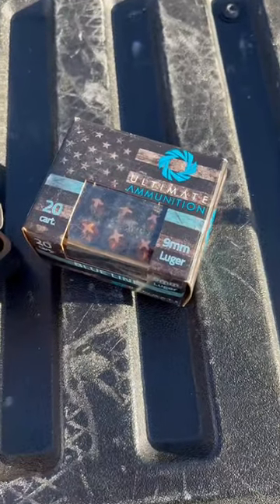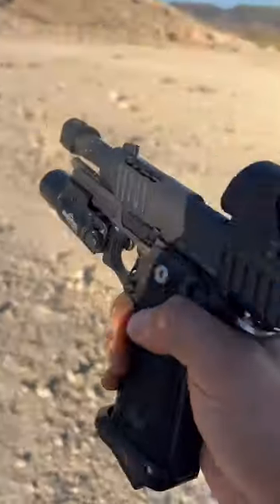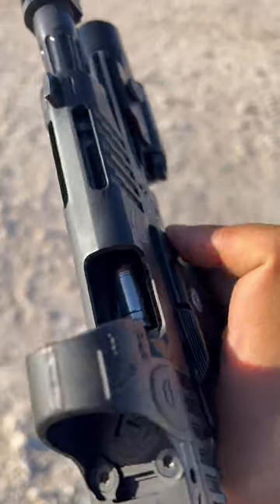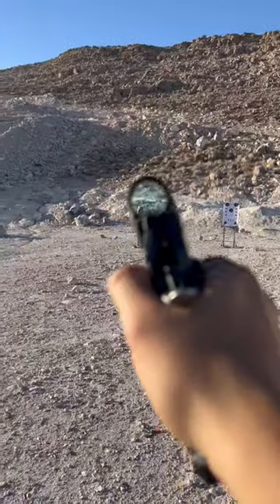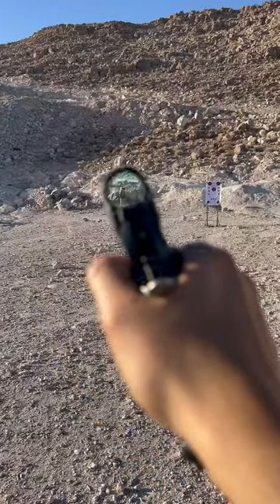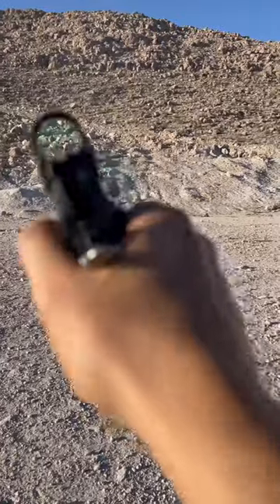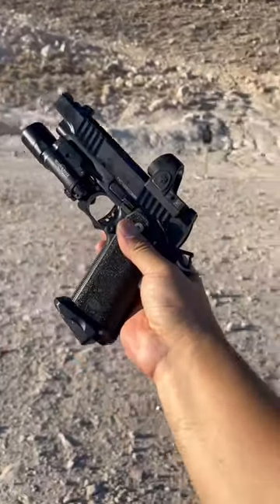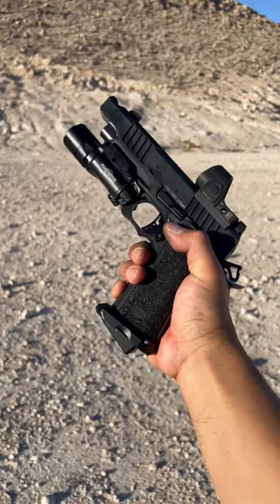Bul Armory SASII Tac 4.25” Comp!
Running some 90gr +P from Ultimate Ammunition in our Bul Armory SASII Tac 4.25” Comp! Full video coming soon! Hey oh!